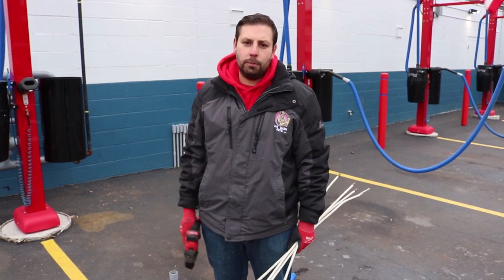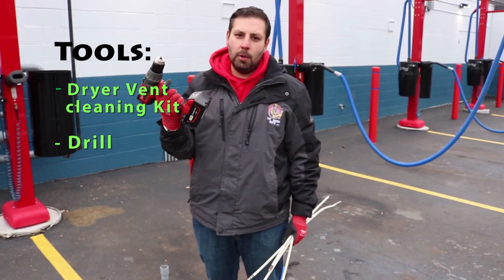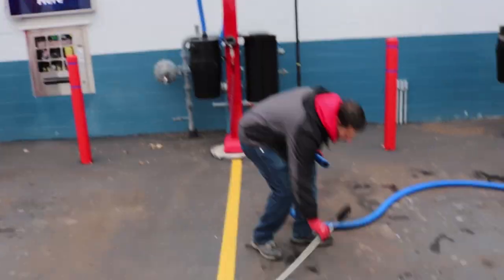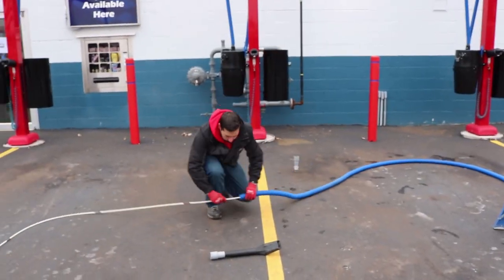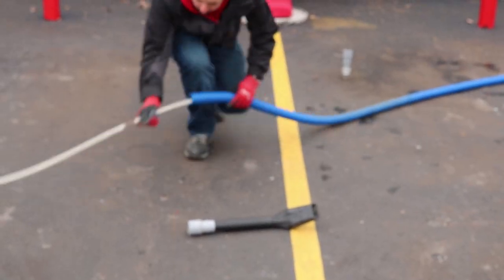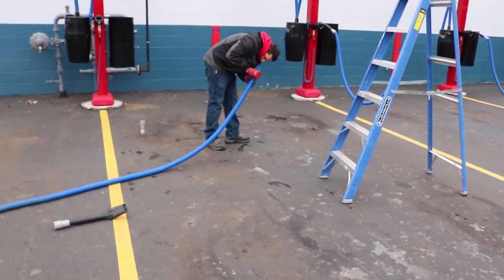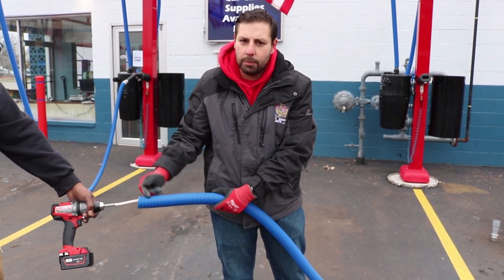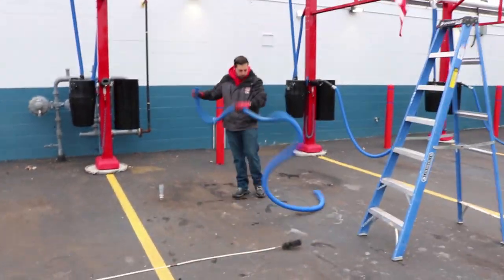How To Clean A Clogged Car Wash Vacuum Boom (System)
In this video we go over how and what you need to clean out a clogged vacuum system. We show you what tools and things not to do when cleaning out the vac unit.